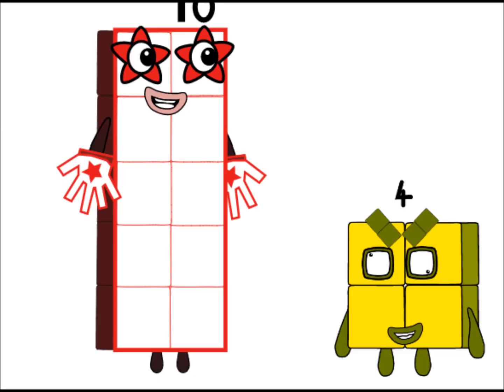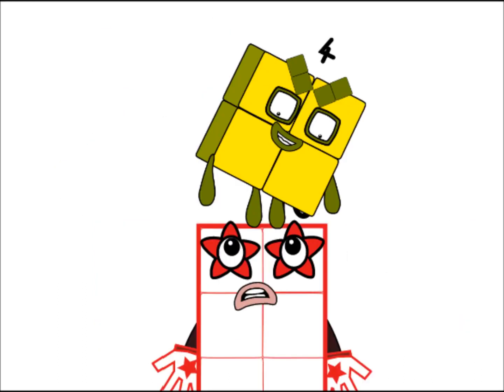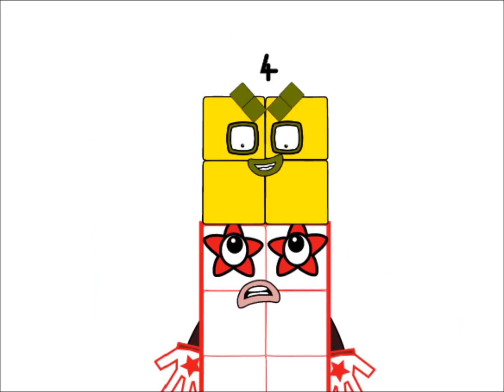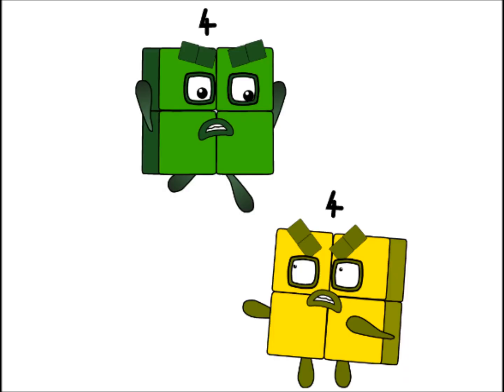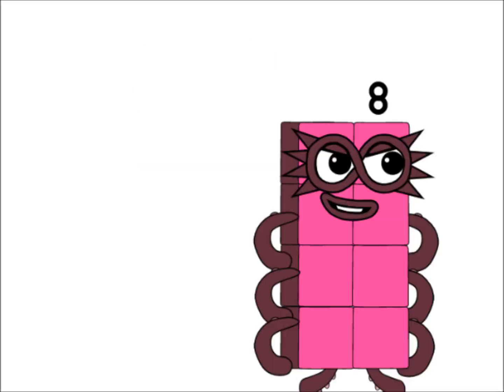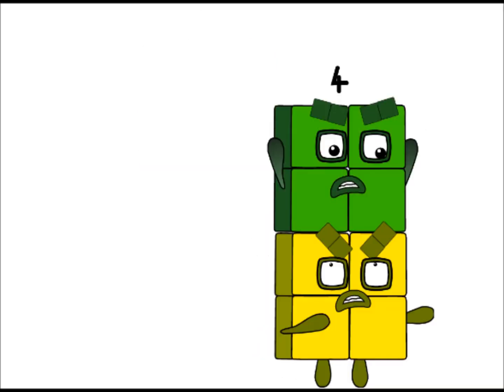smellyboi in a shellnut | numberblock funny Children's stories - Nursery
numberblock funny Children's stories - Nursery
My fanmade Numberblocks with cool design
Numberblock One Hundred and fifty
Numberblock Seventy-seven
Numberblocks  Octoblocks
Numberblocks 160, 170, 180, 190.
Numberblocks cubes from 1 to 1000
Numberblocks Lost in Minecraft The begining.
Numberblocks Lost in Minecraft Sheep hunting
Numberblocks fractions 2
Numberblocks Infinity
Numberblocks Fibonacci numbers from 0 to 89
Numberblocks cubes
Numberblocks fractions
Numberblocks Prime numbers cubes